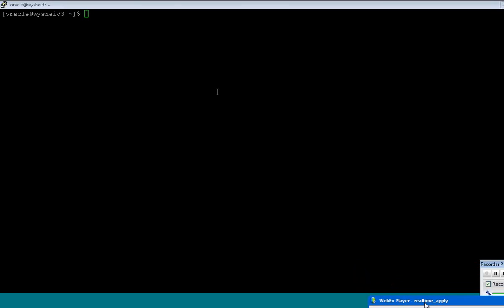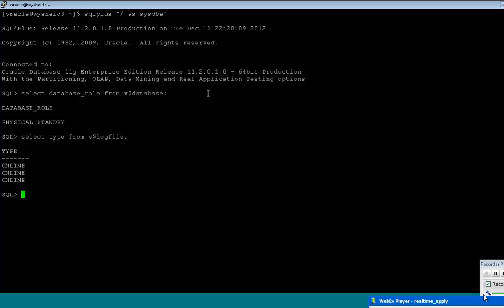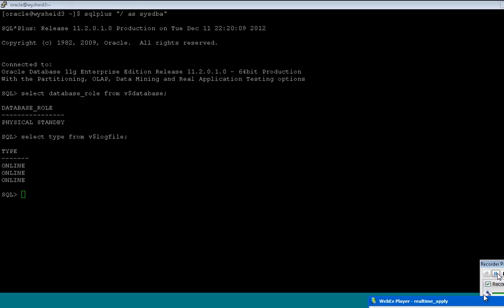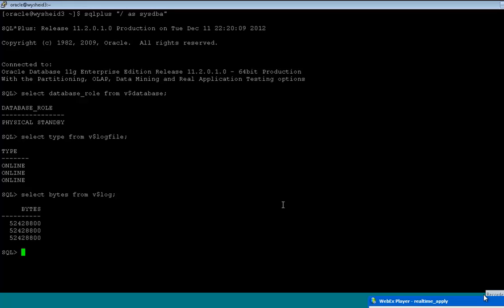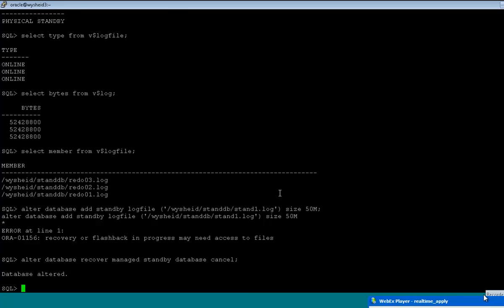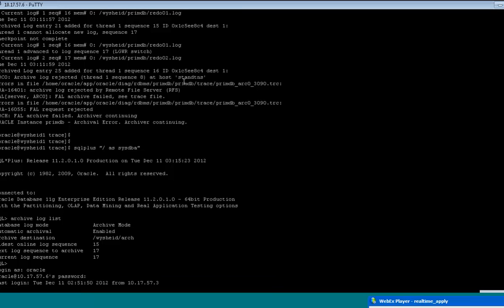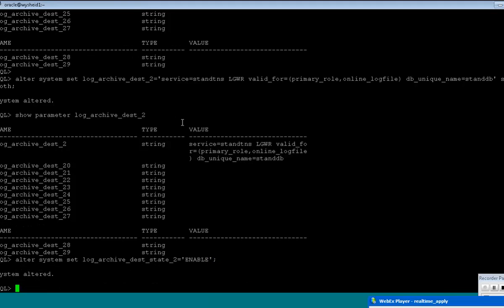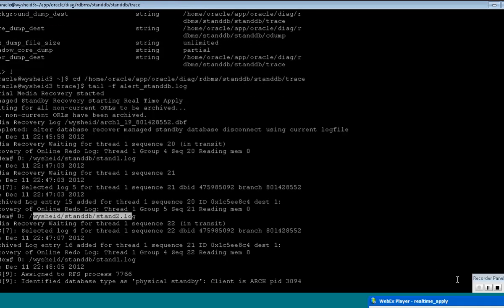Starting the standby recovery with no delay using real time apply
This video discuss in detail about the steps for enabling realtime apply in Oracle datagaurd